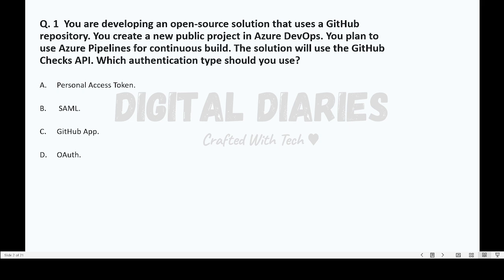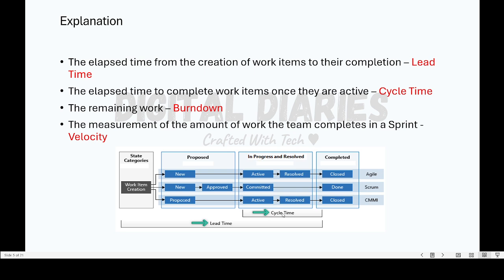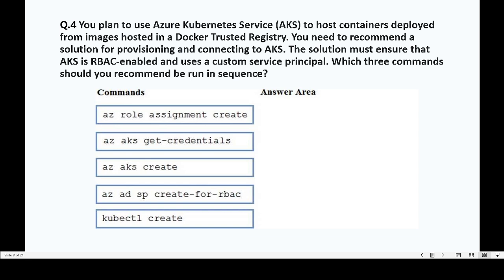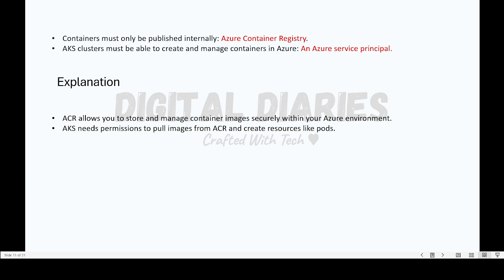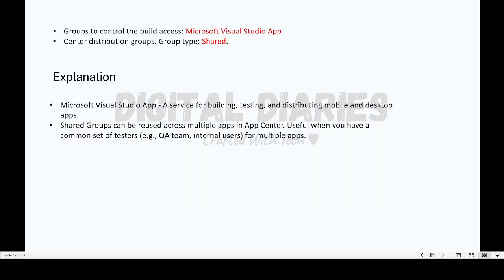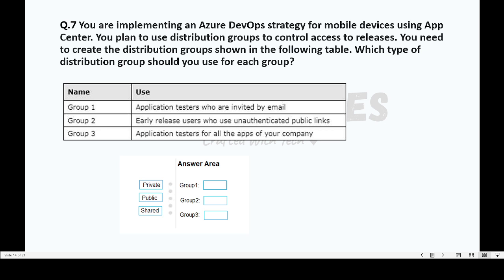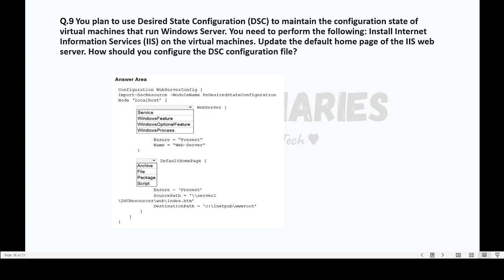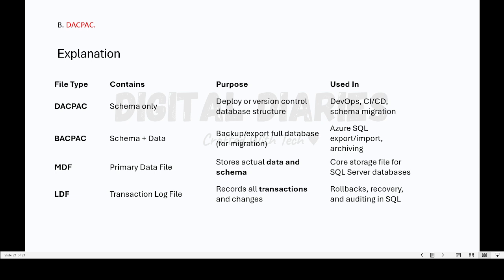AZ-400: Azure DevOps Expert Real Exam Questions - Part 1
🚀 Crack the AZ-400 Exam with Confidence!
In this video, I’ve handpicked the most likely AZ-400 exam questions based on real exam. Whether you're doing last-minute preparation or a quick revision before the exam, this video is designed to boost your confidence and improve accuracy.

✅ I cleared my AZ-400: Designing and Implementing Microsoft DevOps Solutions in June 2025 — and these questions played a key role!

🎯 Topics Covered:

Realistic AZ-400 exam questions

Key DevOps concepts for Microsoft Azure

Must-know topics for Azure DevOps Expert certification

DevOps professionals preparing for AZ-400

Candidates aiming for Microsoft Certified: DevOps Engineer Expert